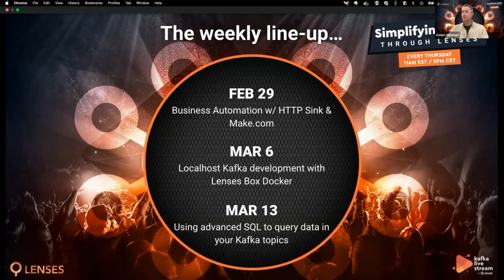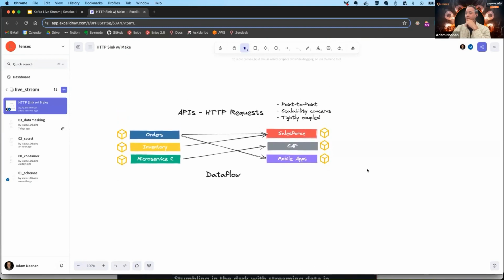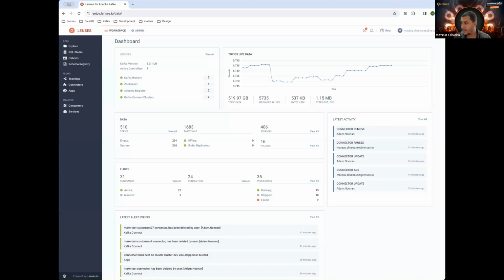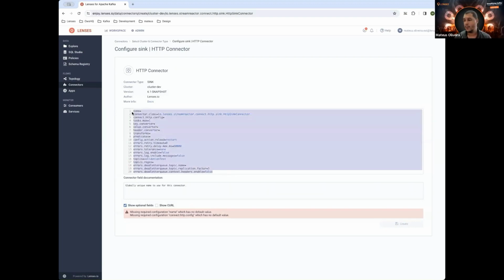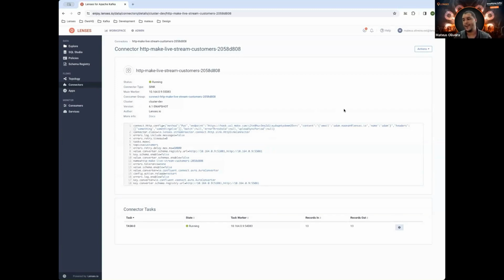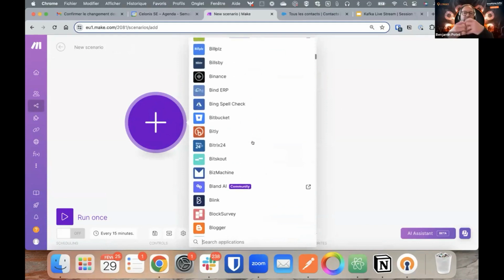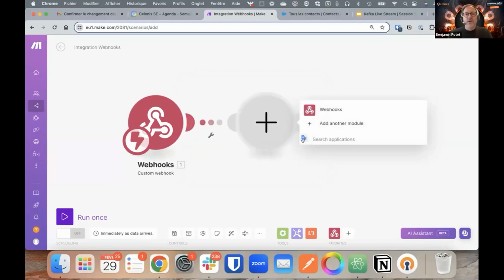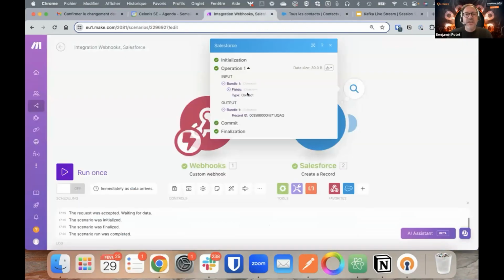#12 Kafka Live Stream | HTTP Sink Connector & Business Automation with Make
See the new Lenses Kafka to HTTP Sink Connector in action with Lenses.io and @itsmake . In this 30 minute session, we show you how to trigger APIs that automate your business processes: a message in Kafka calls a Make workflow, then triggering an automation in Salesforce.